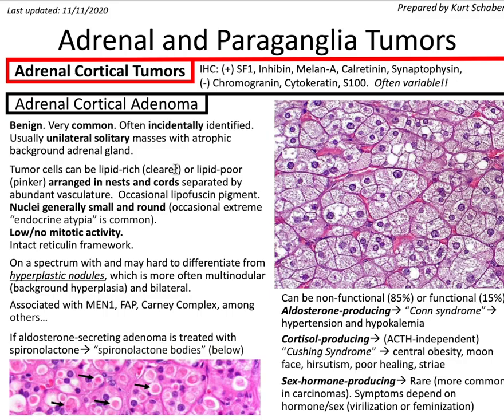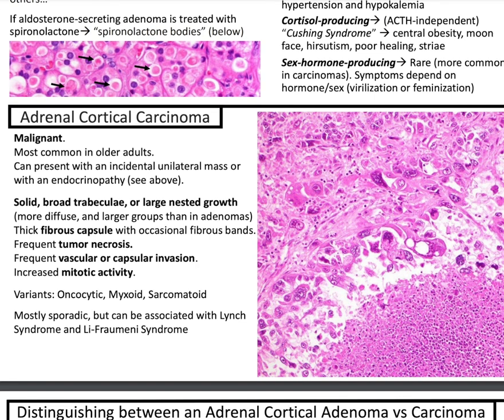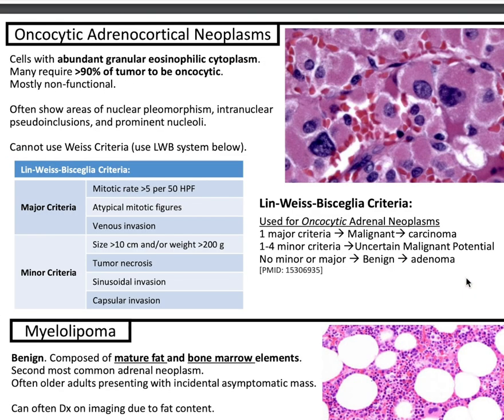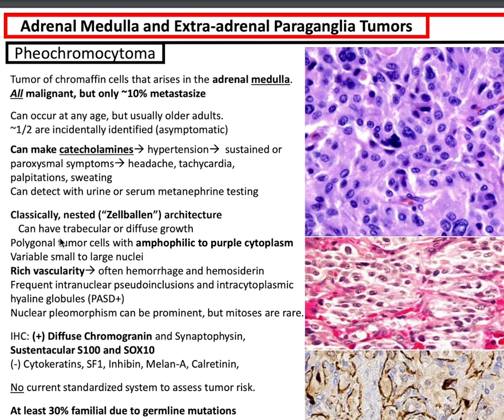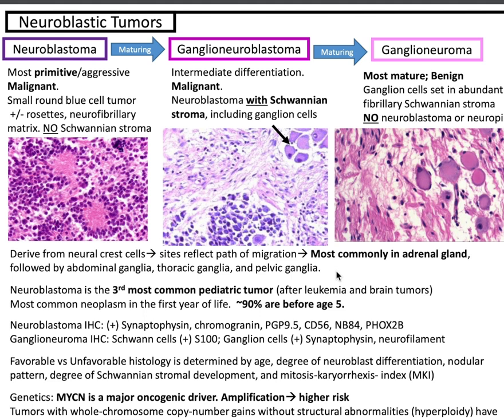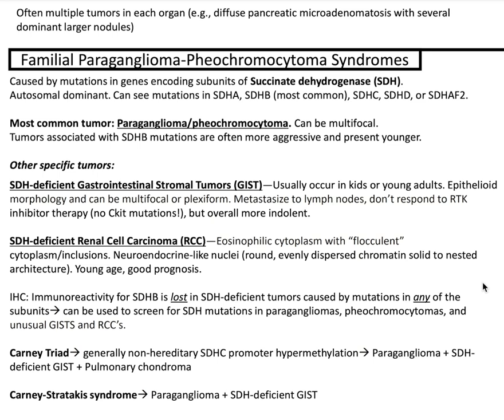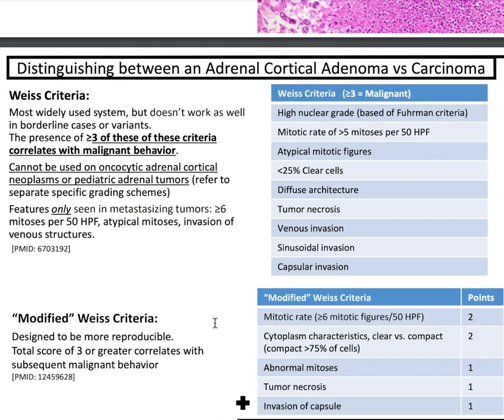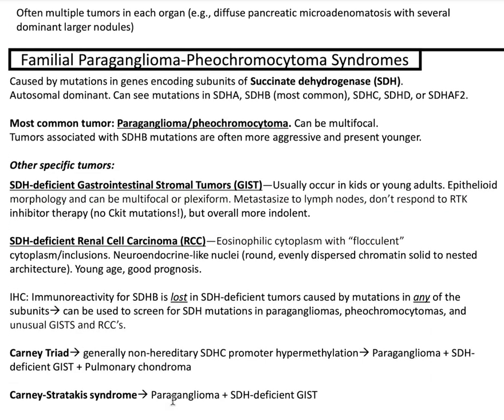Adrenal Tumors:Kurt’s Notes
0:00-0:40 Introduction
0:41-0:58 Intro to Adrenal Cortical Tumors
0:59-2:49 Adrenal Cortical Adenoma
2:50-3:34 Adrenal Cortical Carcinoma
3:35-6:10 Diff between Adenoma v Carcinoma
6:11-7:16 Oncocytic Adrenocortical Neoplasms
7:17-7:39 Myelolipoma
7:40-7:59 Ectopic Adrenal
8:00-8:44 Other tumors
8:45-10:37 Pheochromocytoma
10:38-11:29 Paraganglioma
11:30-13:32 Neuroblastic Tumors
13:33-14:10 Composite pheochromocytoma/paraganglioma
14:11-14:55 MEN 1 and 2
14:56-16:55 Familial Paraganglioma-Pheochromocytoma Syndrome
16:56-21:22 Rapid Review